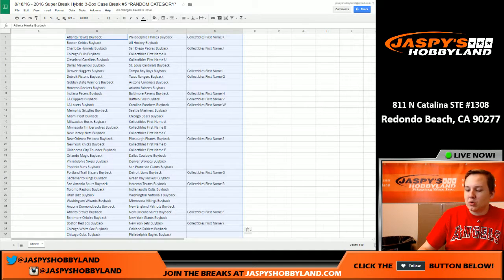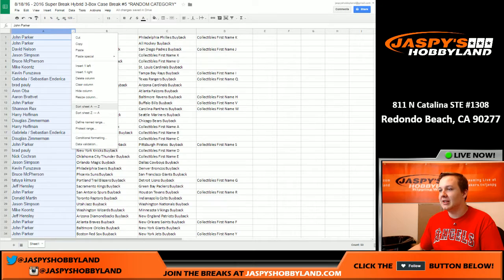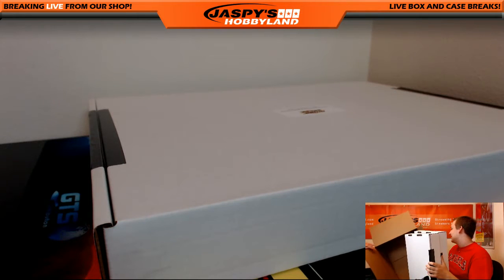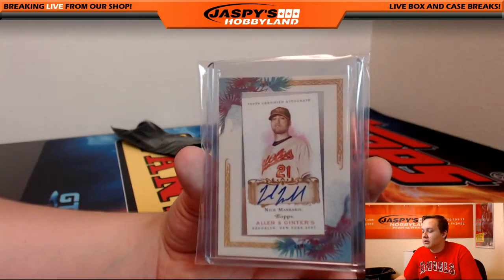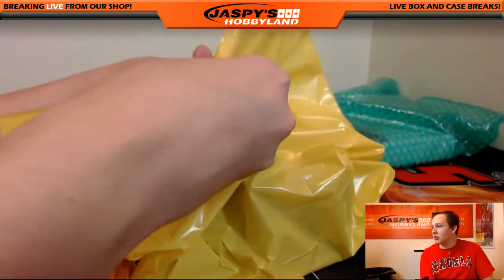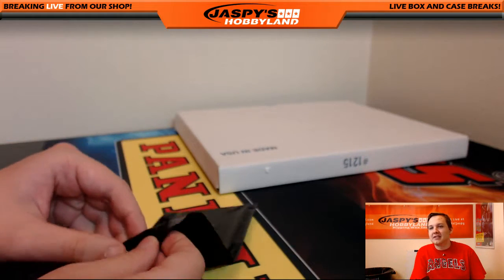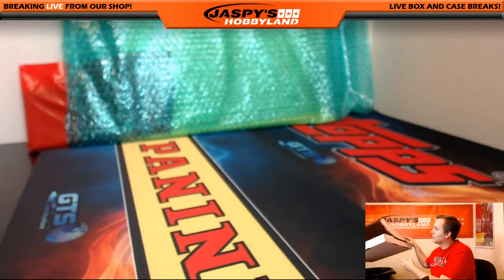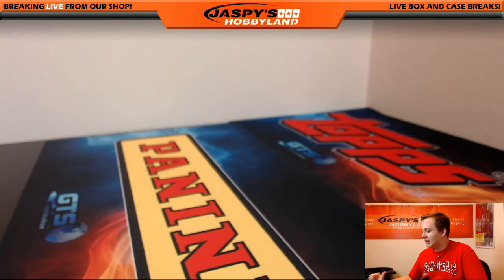8/18/16 2016 Super Break Extreme 3Box Case Break Random Category #5